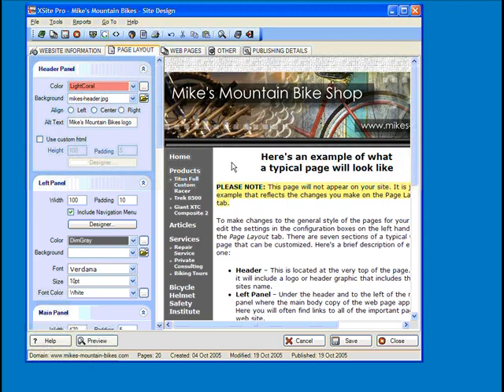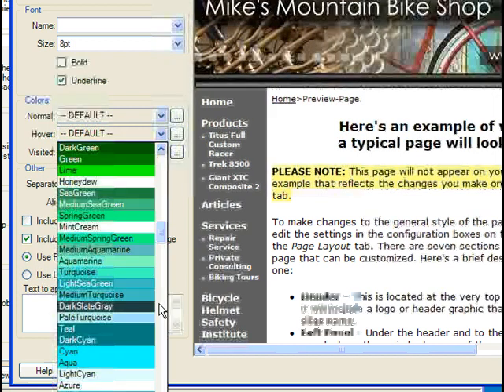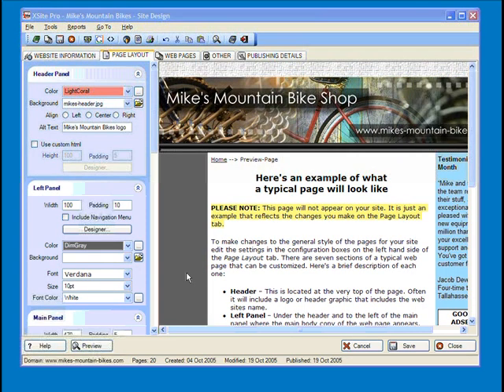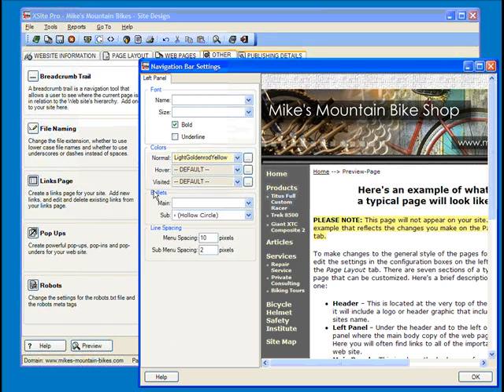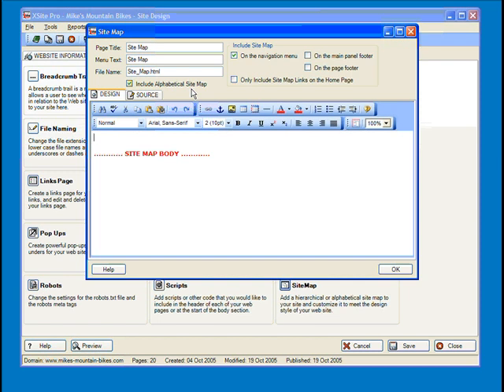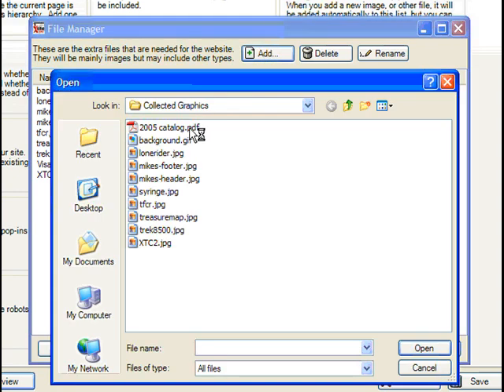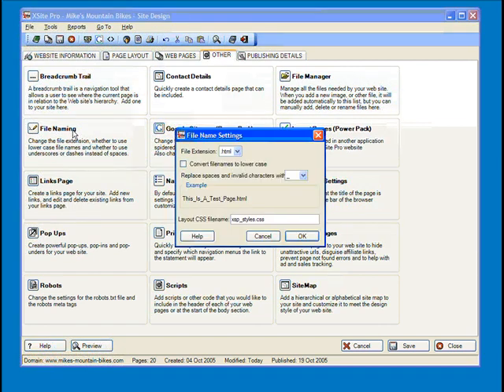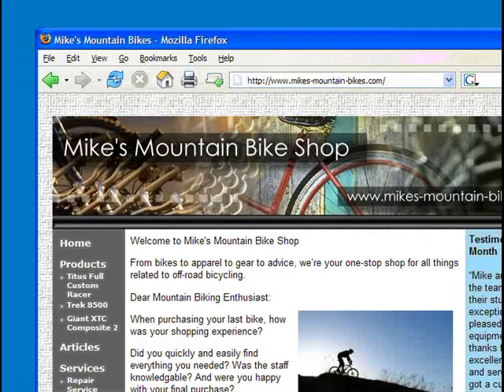Lesson 8: The Other Tab, Volume 1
In this video lesson you'll find out how to improve the navigation and file structure of your web site. You'll learn how to add a breadcrumb Trail to your pages just like the professional sites have and how to customize your Navigation Bar to meet your specific design requirements. You'll also pick up some file management tricks such as adding new files with the File Manager, changing file name conventions and customizing the page titles.